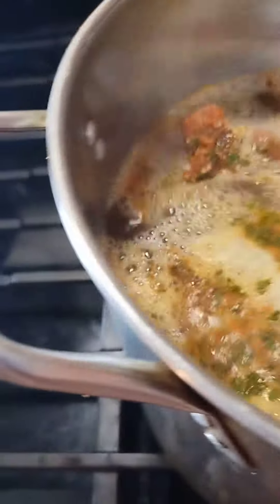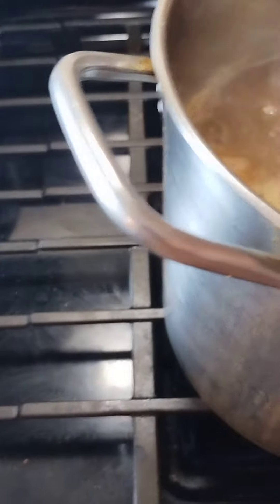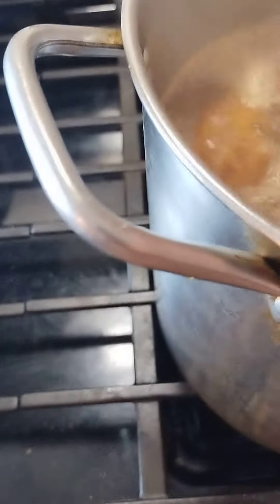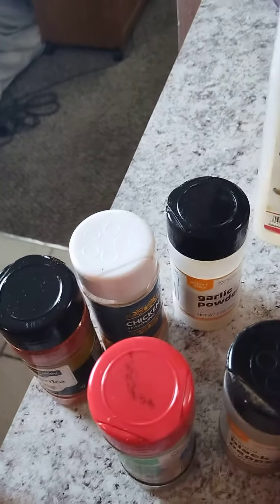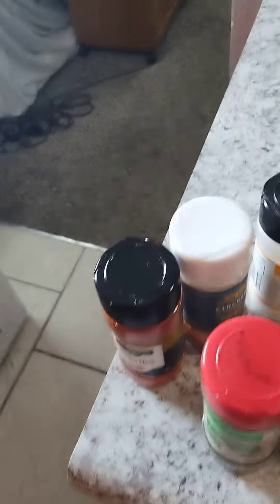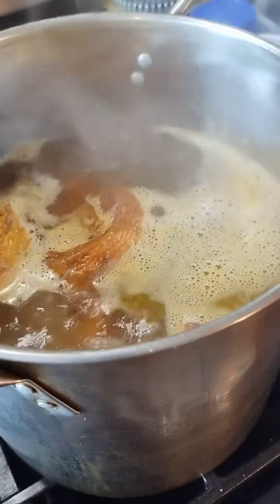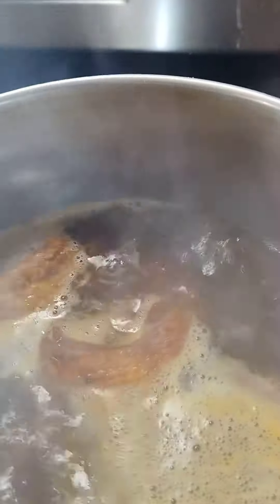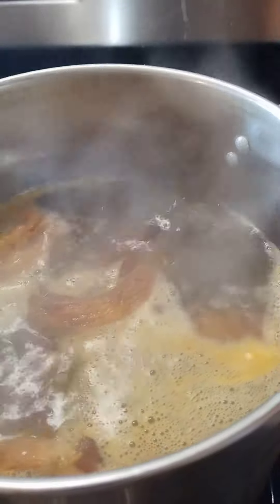Turkey Parts Heavily Seasoned.